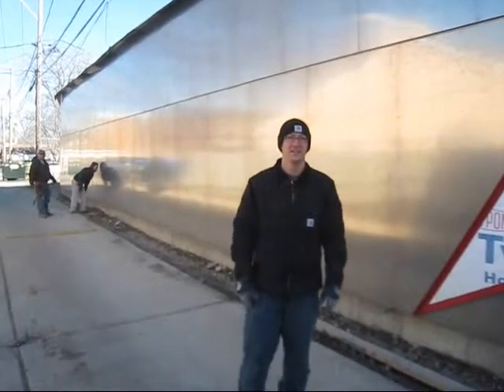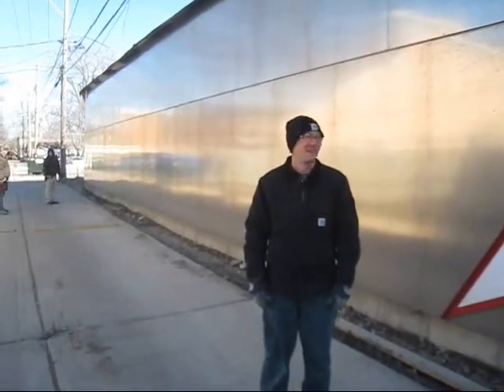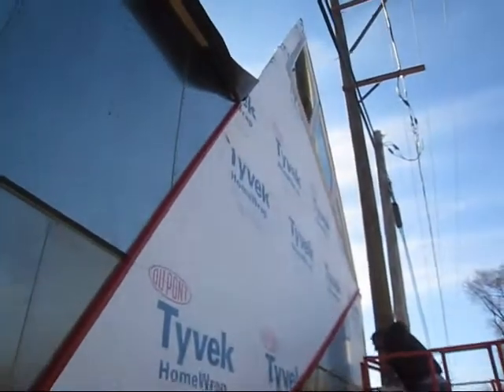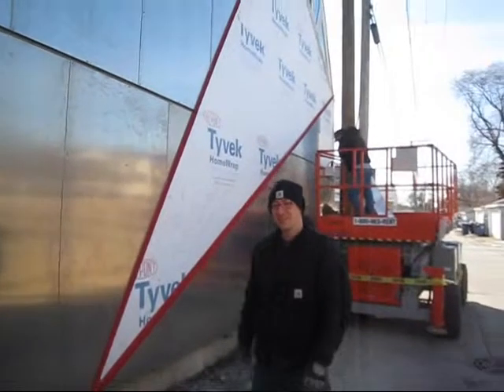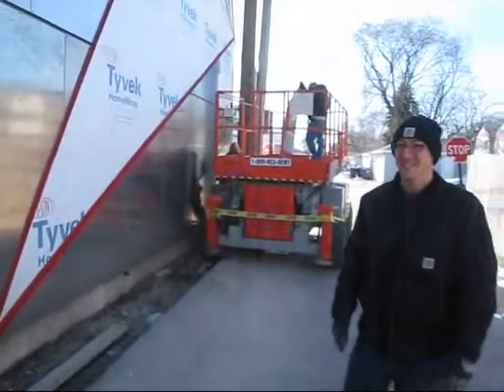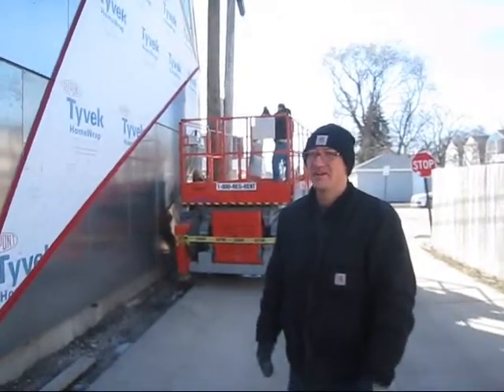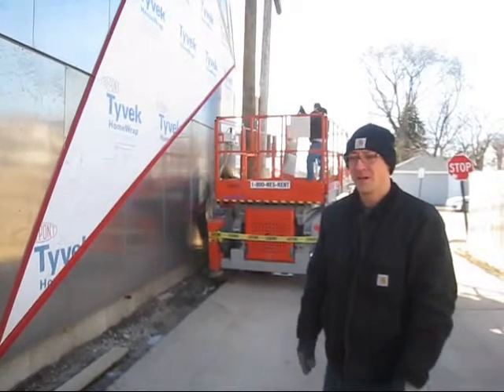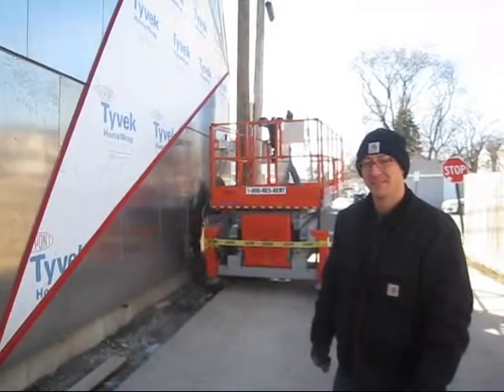1709-15 simpson (matt reviews exterior aluminium skin)3.23.11.wmv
installation of exterior aluminium skin. 4'x8"x1/8" mill finish aluminium and 18" .032 aluminium standing seam panels at christ temple MB church, evanston, IL